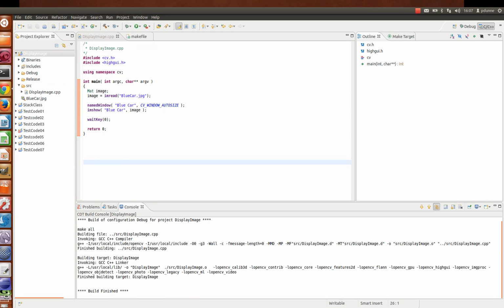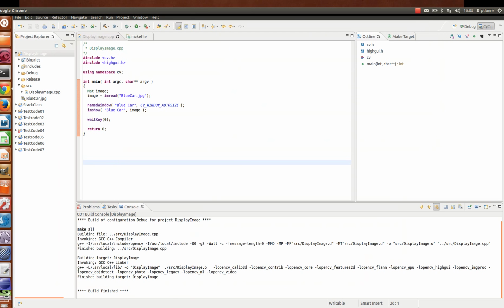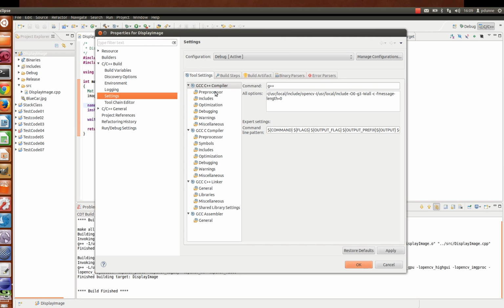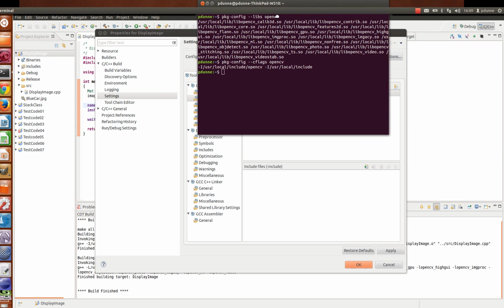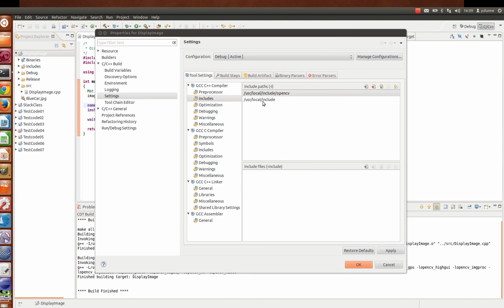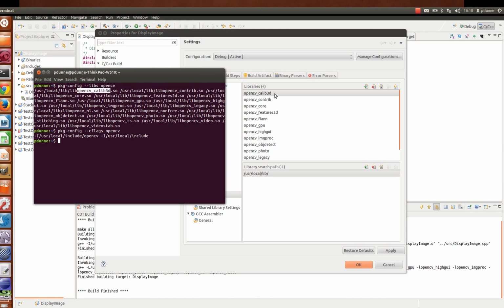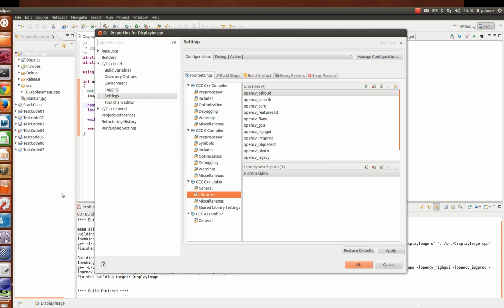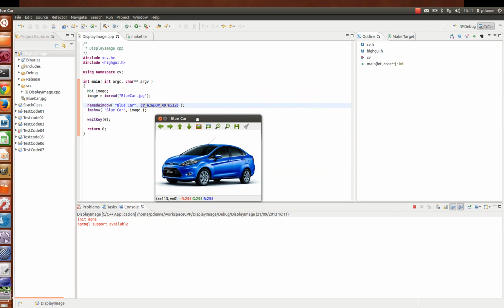OpenCV Eclipse Ubuntu Linux IDE Setup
This video shows how to configure the Eclipse IDE on Linux for C++ OpenCV development. In particular it shows how to set up the "include" path and the "libraries" in the IDE. This video is meant to compliment the tutorial @